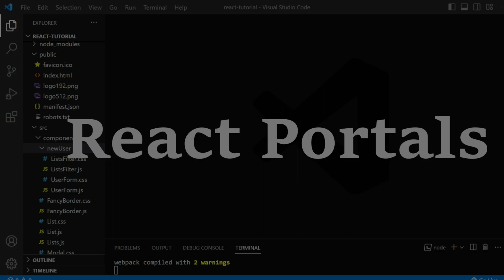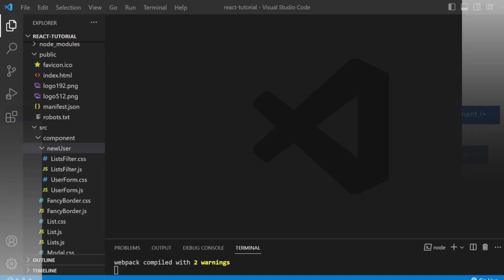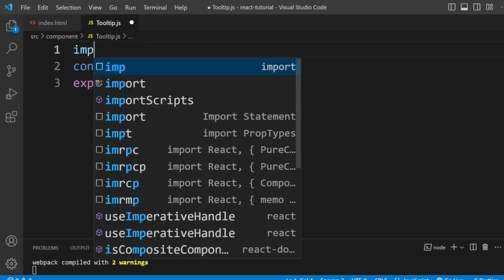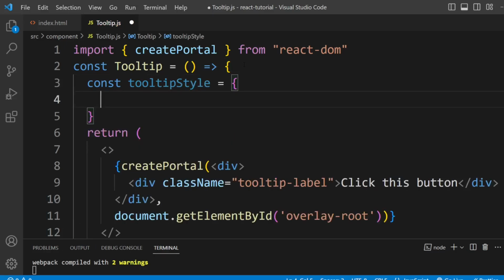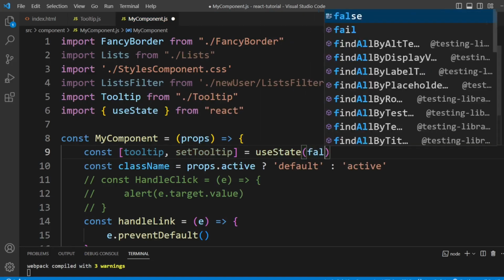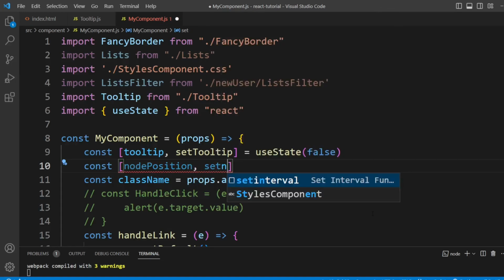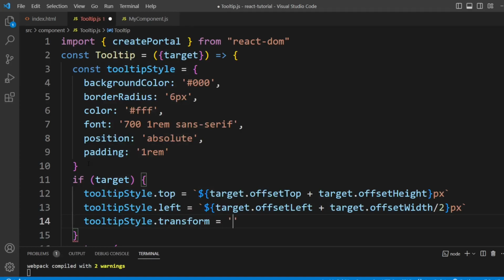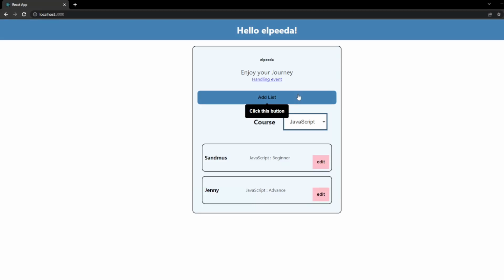Exploring the Power of React Portals with Example: A Step-by-Step Guide - part 17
Learn how to use React Portals to create flexible UI component. In this React tutorials series, I'll cover the basics of portals and practical example with dynamic positioning.

You'll see how portals can help you solve common UI problems like modals, tooltip and dropdown menus.

Timestamps:
00:00 - intro
1:20 - DOM Hierarchy
2:8 - React portals and its use case
2:58 - Implement tooltip in React portals
6:29 - Use CSS to style tooltip
7:42 - Import tooltip component into the App
9:39 - Use mouse event to control the tooltip
10:52 - Calculating the Tooltip Position
14:21 - Creating tooltip arrow
16:2 - Important of React Portals
17:11 - Outro